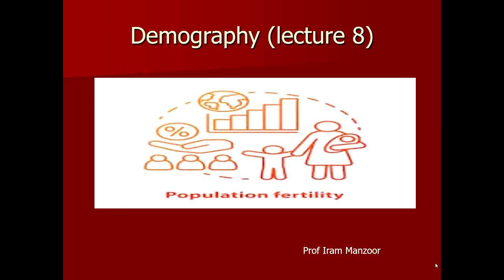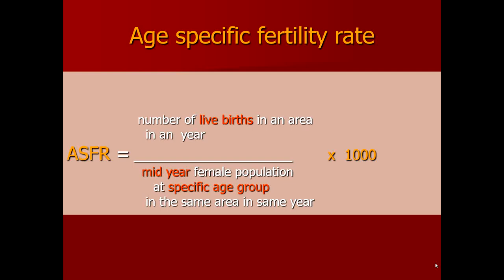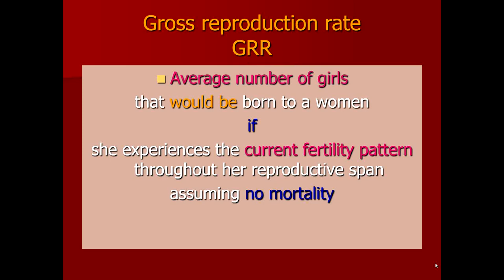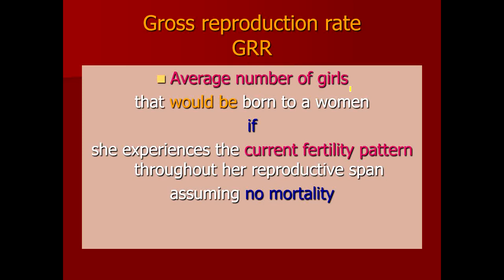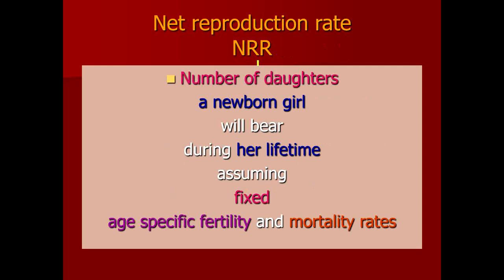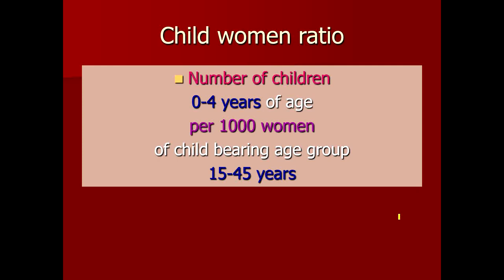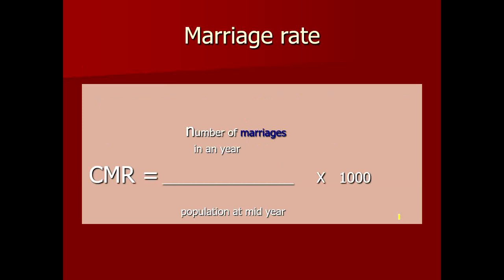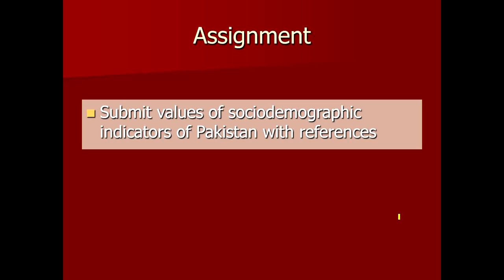Lecture of Prof.Dr. Iram Manzoor of MBBS 4th on Title Demography-VIII